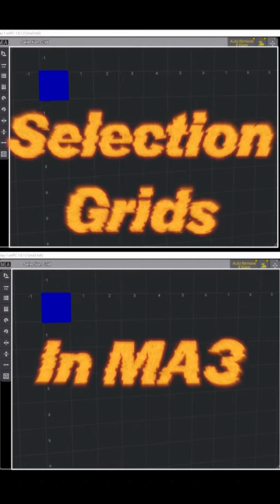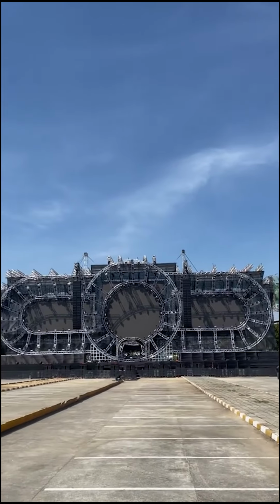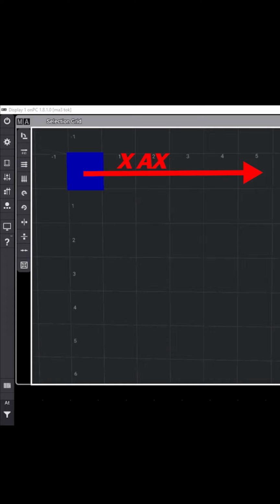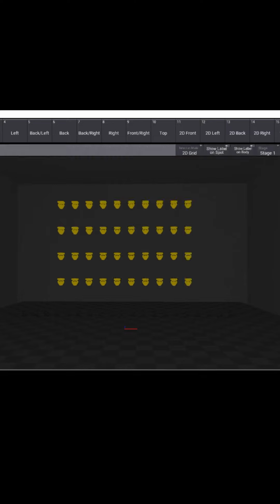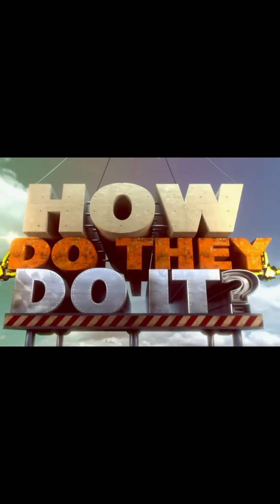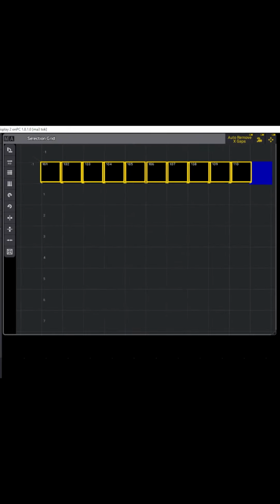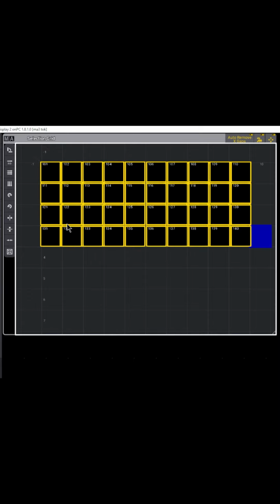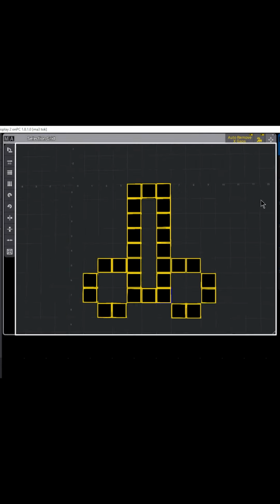MA3 Selection Grid Tutorial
Hope this clears up any confusion with how a selection grid works within mode3. Let me know if theres any other areas you'd like me to cover.